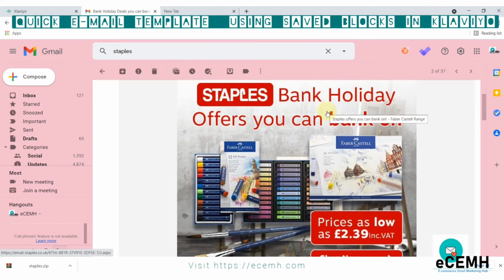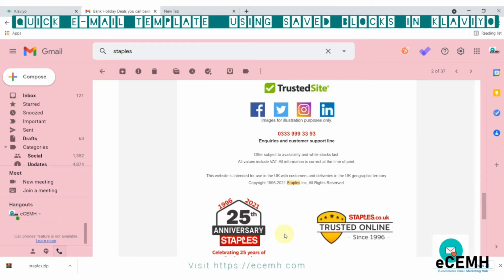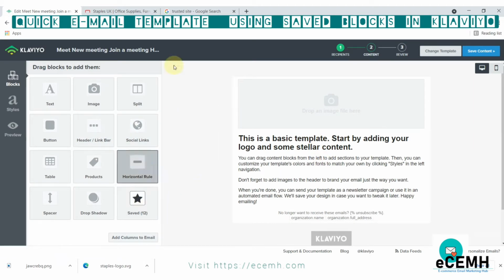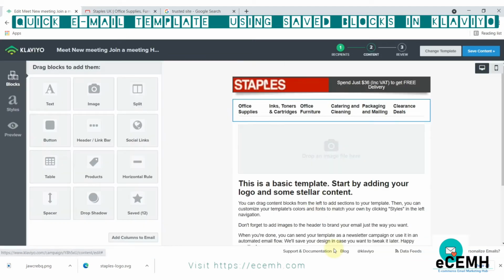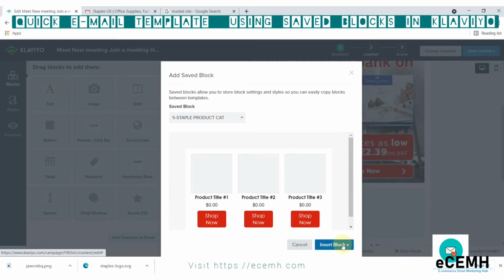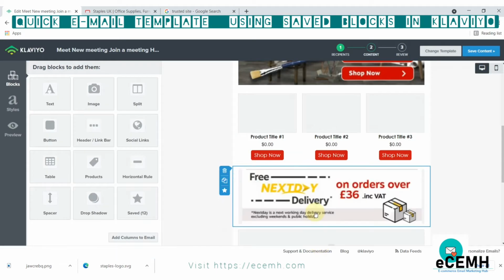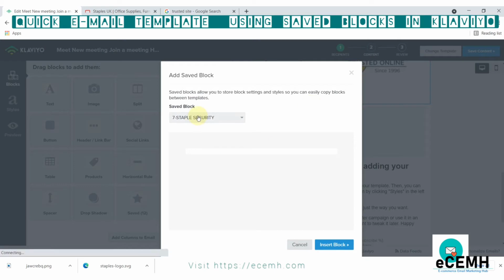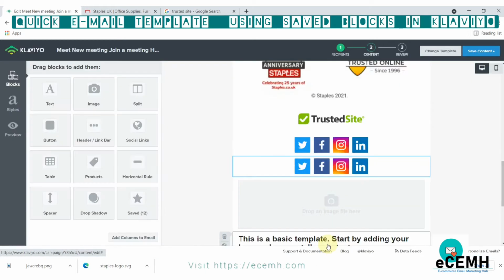Online Email Templates for Ecommerce Marketing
Sick of rebuilding templates or starting from scratch for every campaign? Klaviyo lets you save blocks of your email that you can reuse in future templates. Save your email header once and just drag it into your emails instead of recreating it over and over. You can also save full templates to use for future emails.